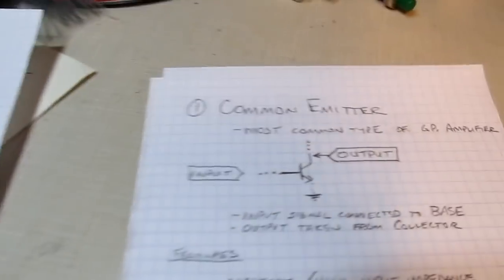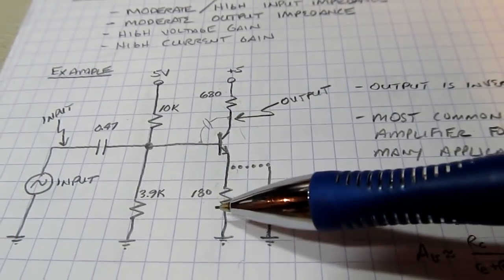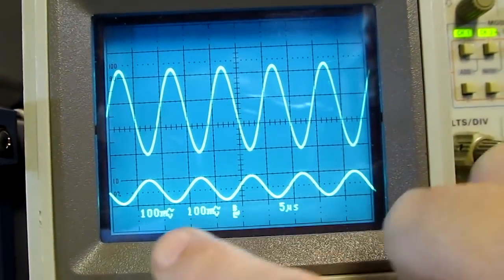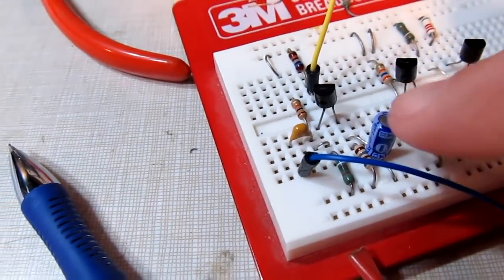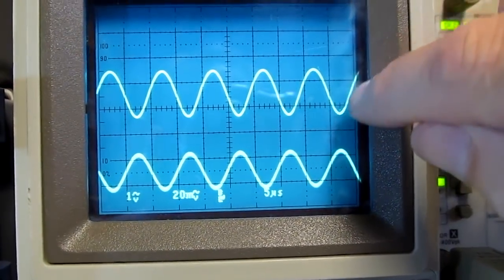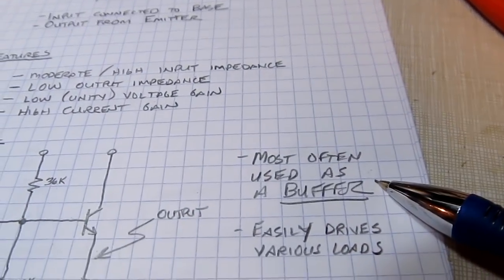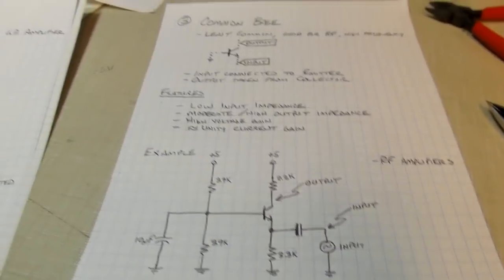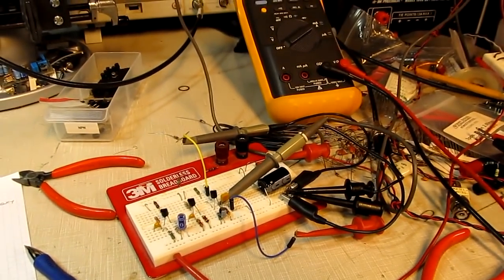#114: Tutorial: Common Emitter, Common Collector, and Common Base Transistor amplifiers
Back to Basics tutorial on the fundamentals of the three bipolar transistor amplifier topologies. The basic configuration and characteristics of each type of amplifier are discussed and demonstrated.  This video does not provide detailed design instruction, but rather just a basic introduction to each type, their basic characteristics and applications, and demonstrations of their operation. A copy of the video drawings can be found here: